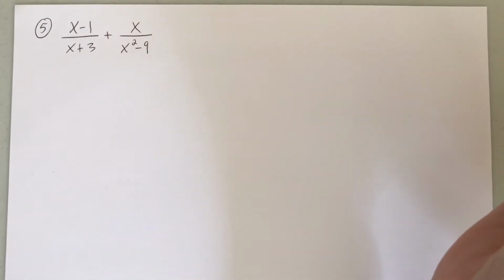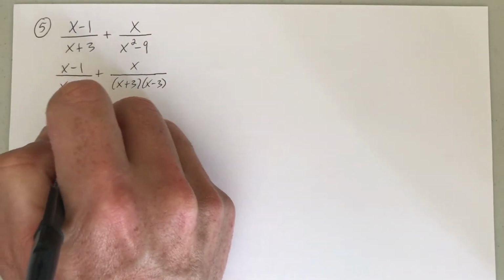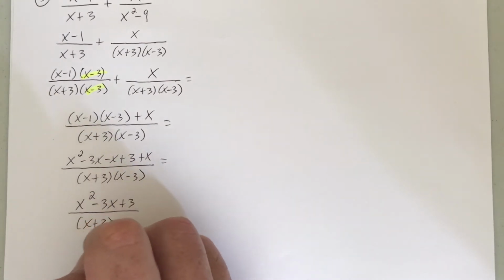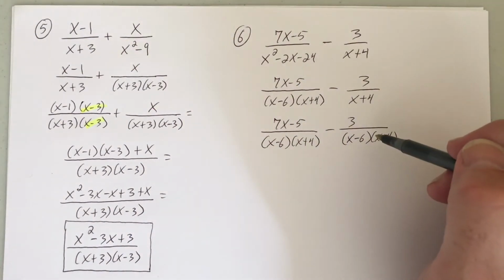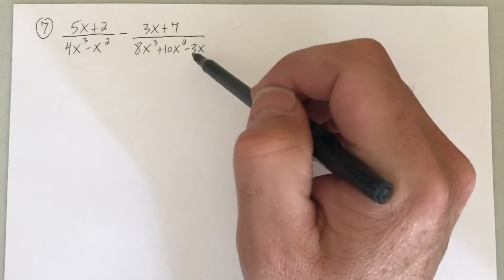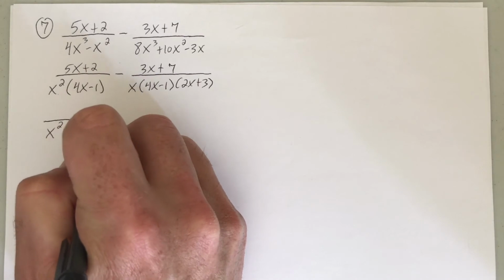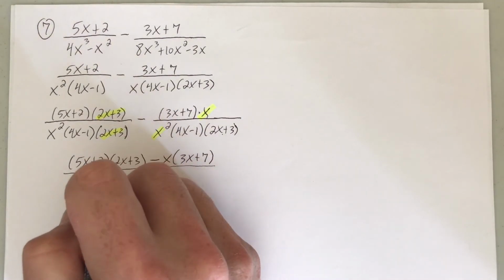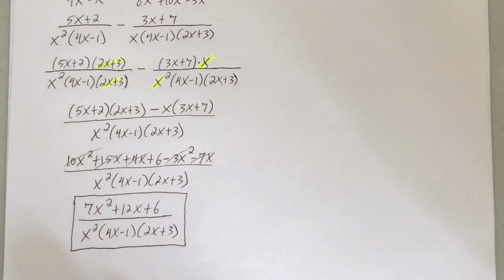Adding and Subtracting Rational Expressions - Part 2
Adding and subtracting rational expressions without a common denominator including quadratic denominators. Part 2 of 2 videos.